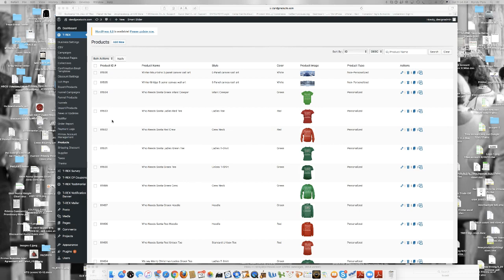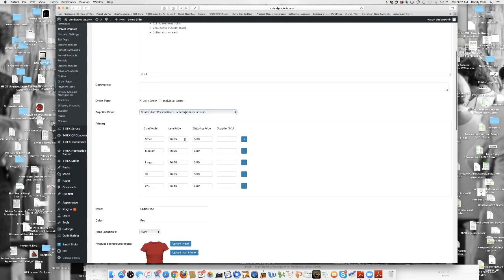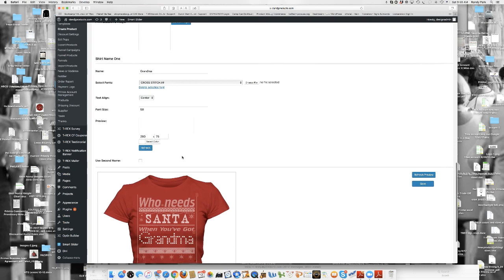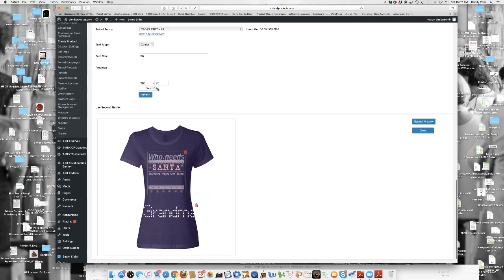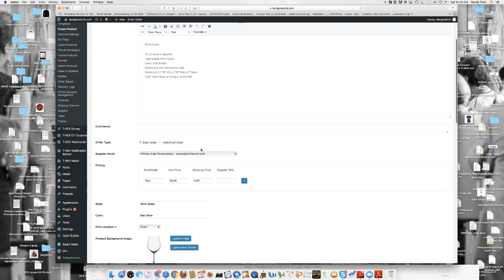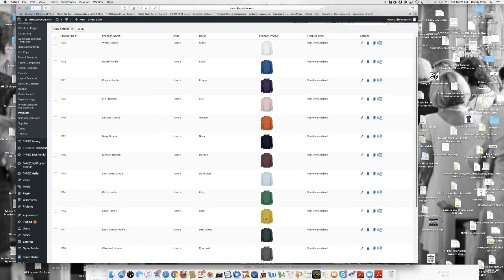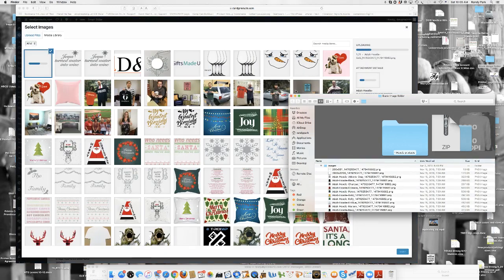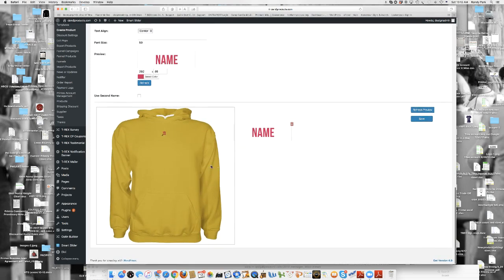T-REX Online Boot Camp Series-Creating Products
Learn how to create products for your T-REX store